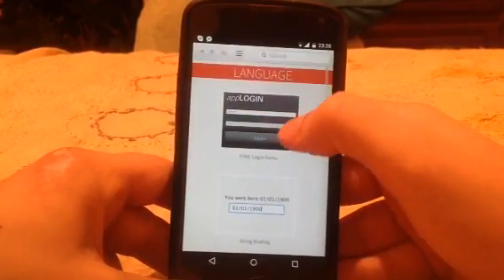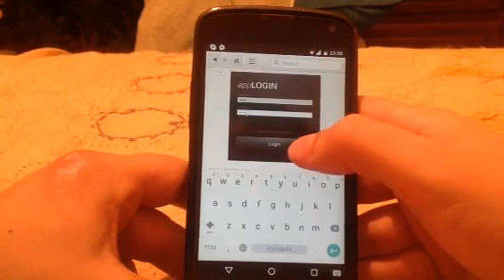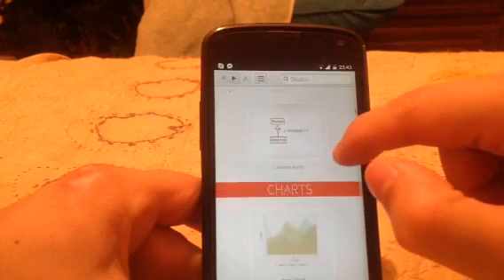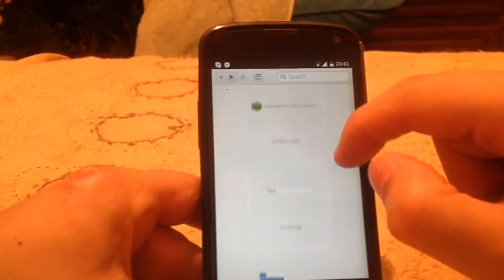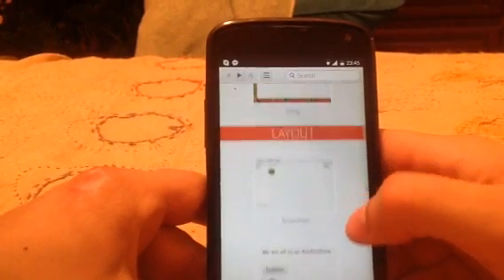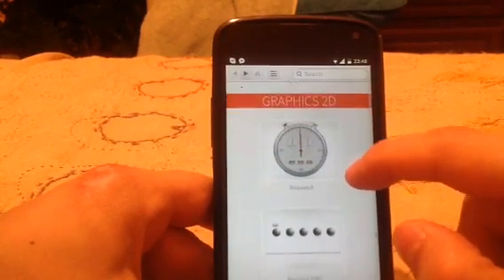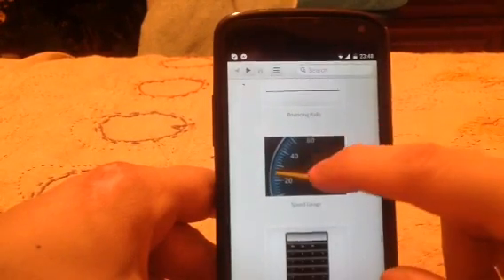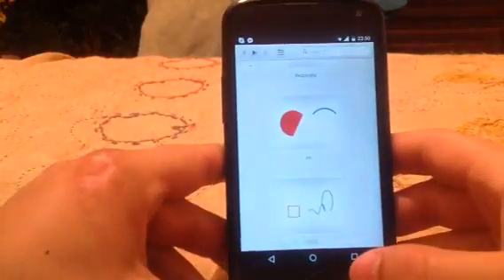Low end android device running java using javafx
Low end android device, a nexus 4, running a java app made with javafx. The quality of the video isn't the best.